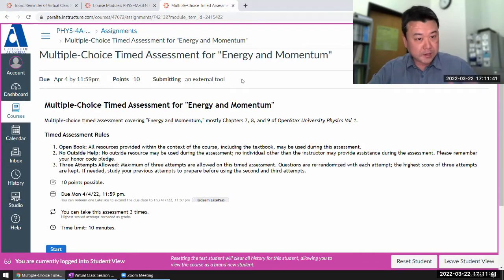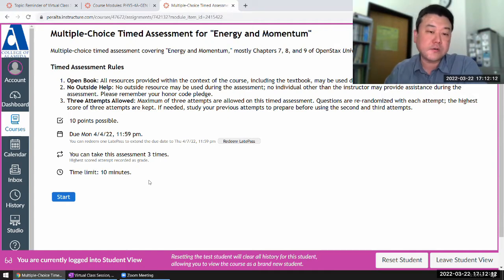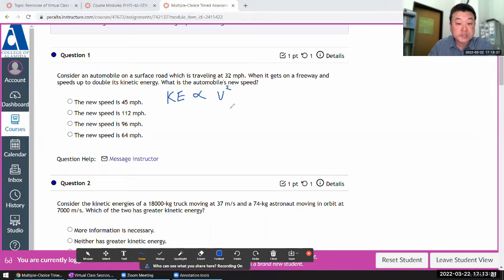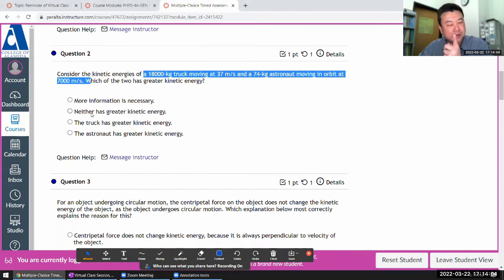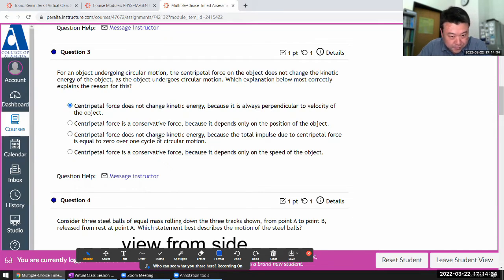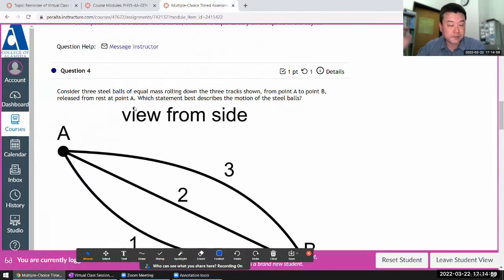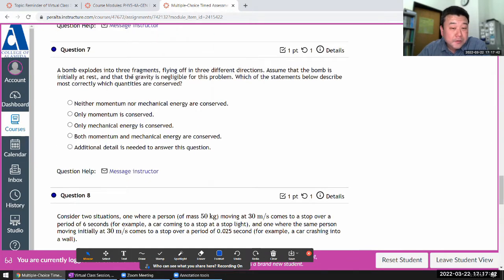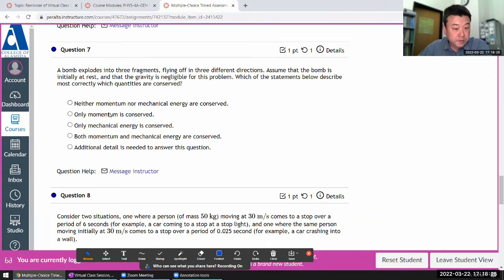Physics 4A - Energy and Momentum Timed Assessment Demos (Inclined Plane)